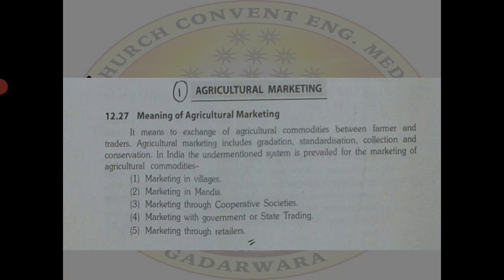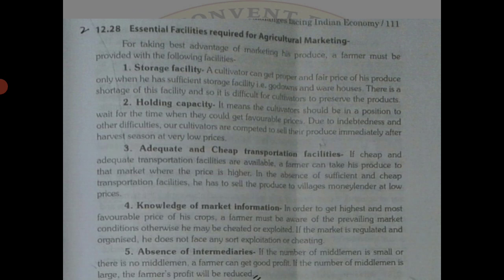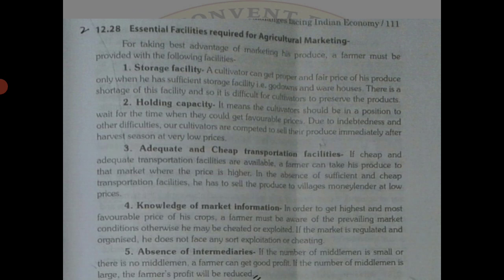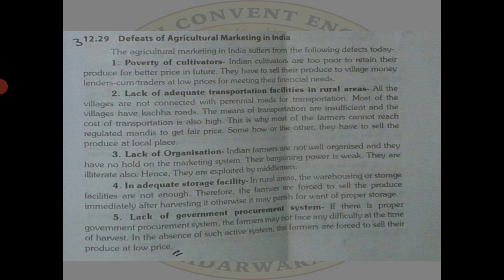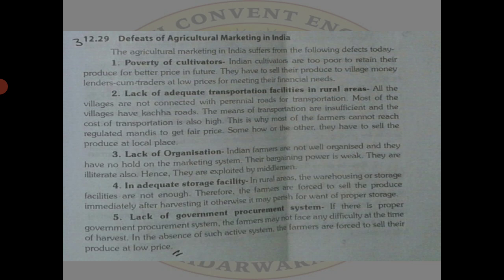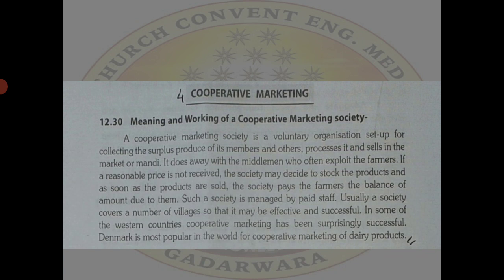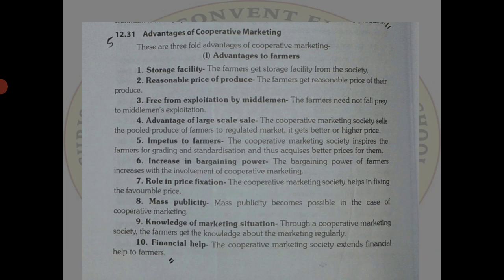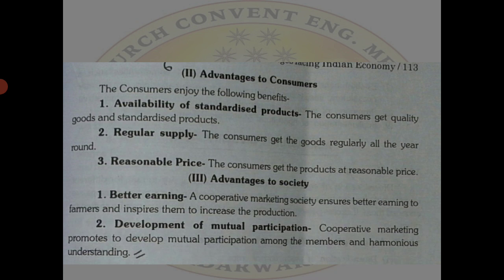Class-11 Economics chapter-4 Challenges of indian economy part-4 by Amit Toshniwal CCCS Gadarwara